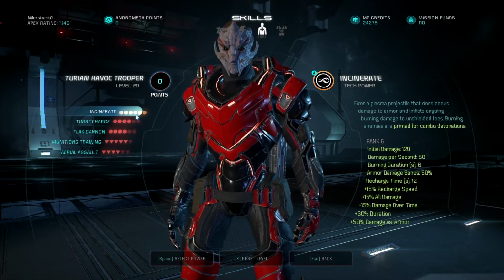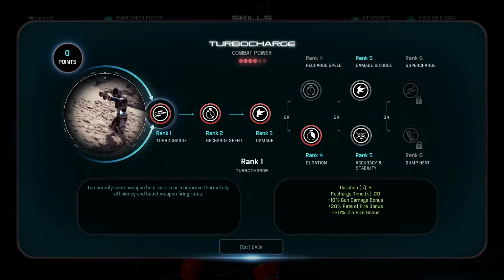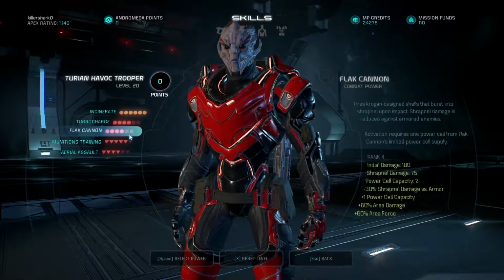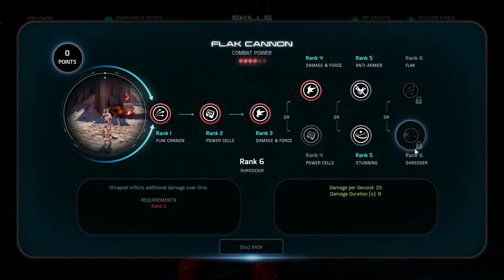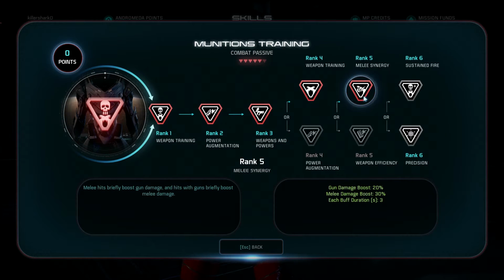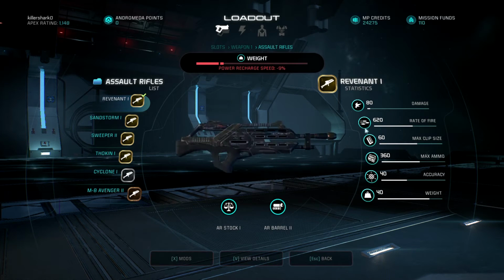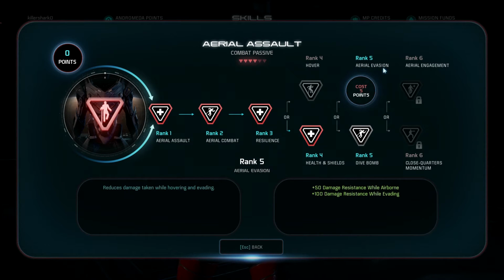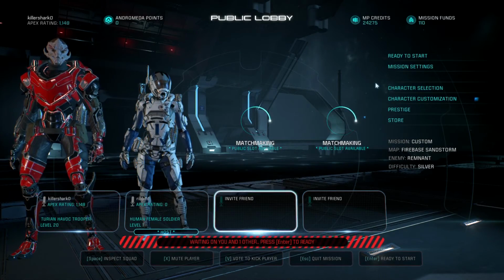Turian Havoc Trooper Multiplayer Guide!!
My setup: Incinerate- Rank 4-Burning; Rank 5-Anti-Armor; Rank 6-Double incinerate

Turbocharge- Rank 4-Duration; Rank 5-Damage & Force; Rank 6-Dump Heat

Flack Cannon- Rank 4-Damage & Force; Rank 5-Anti-Armor; Rank 6-Shredder;